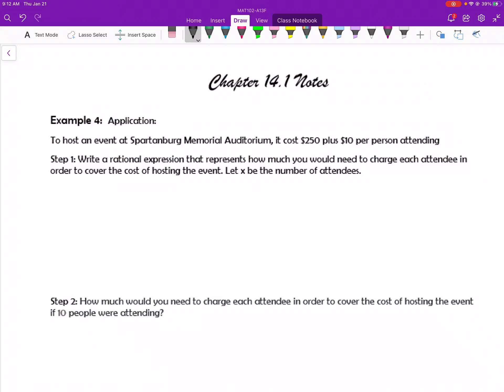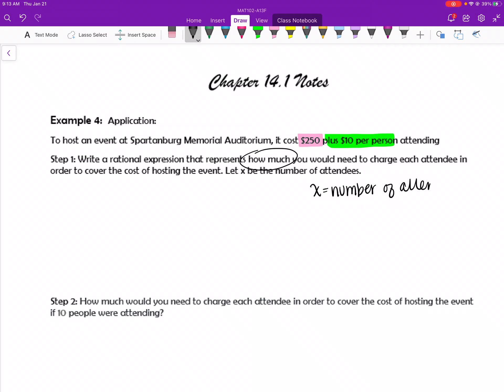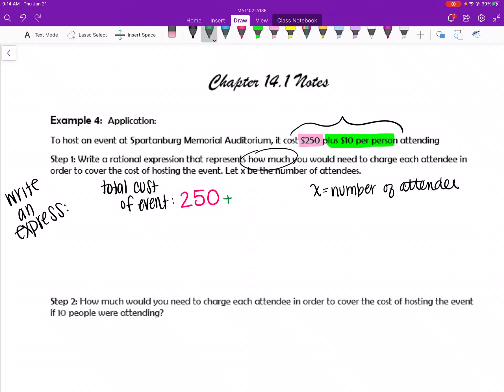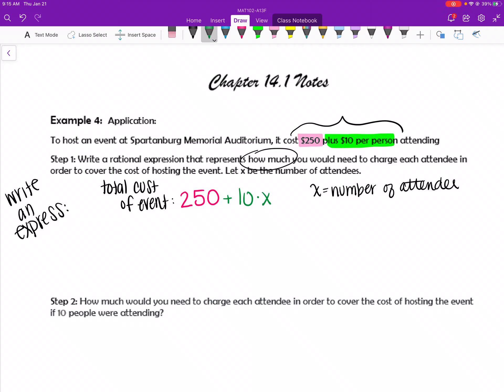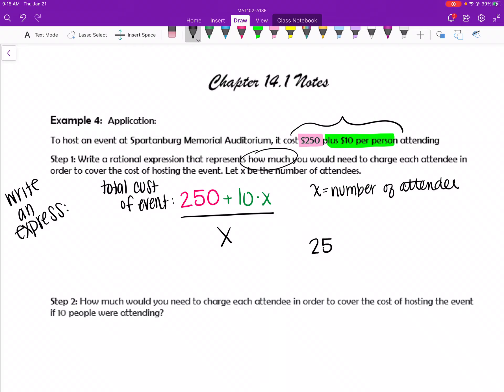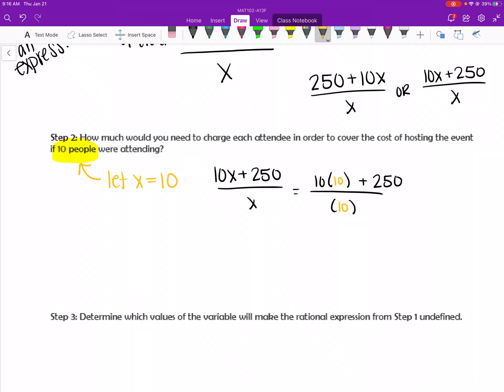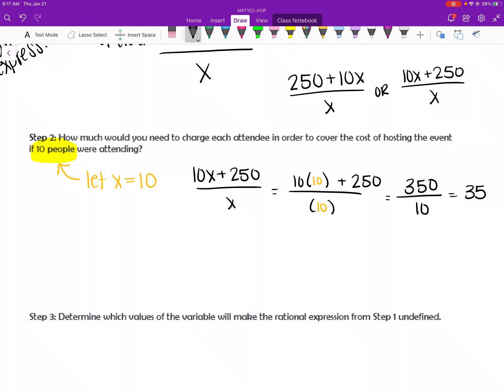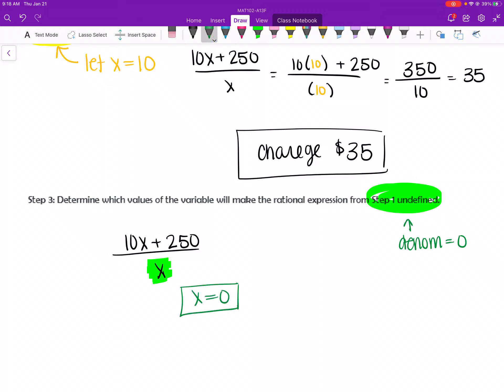Chapter 14.1 - Application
Last example in Chapter 14.1 notes